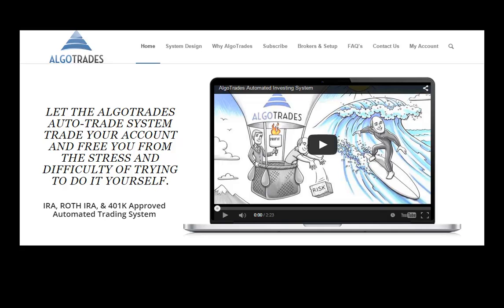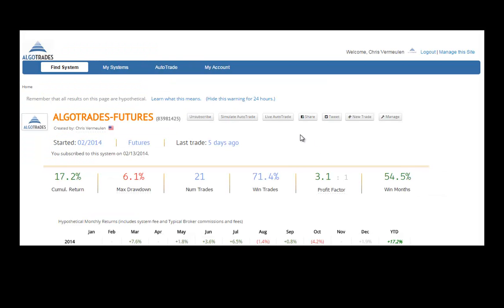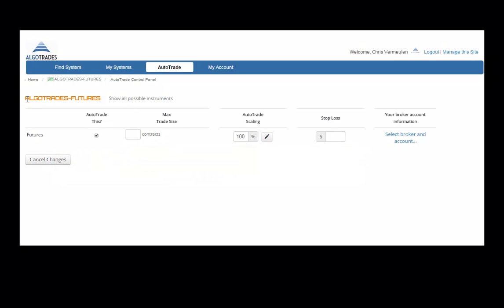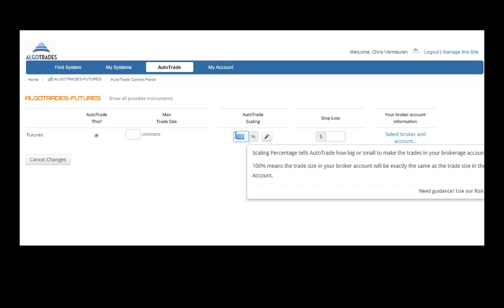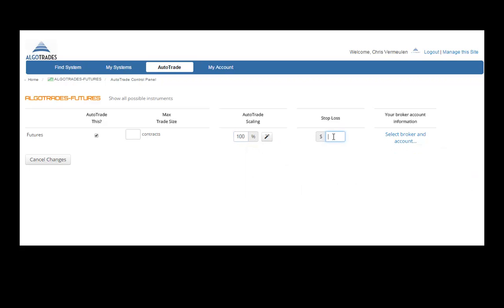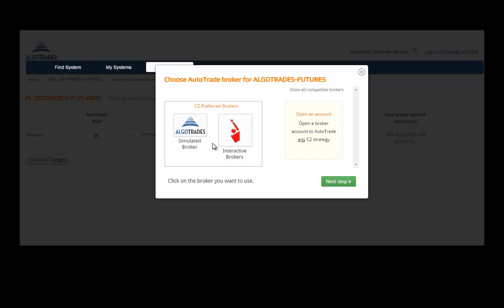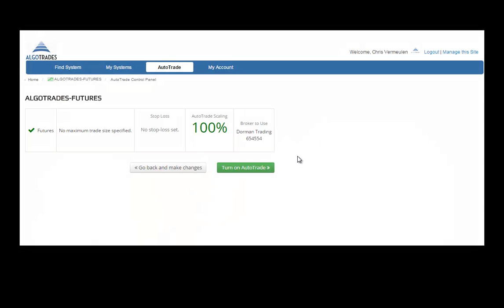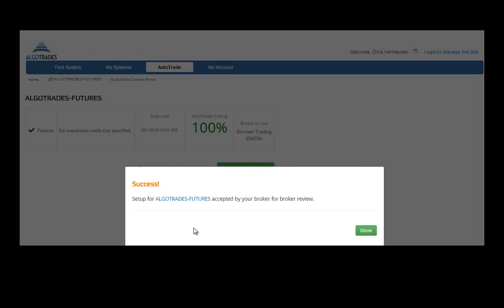AlgoTrades Automated Trading Setup Tutorial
Setting up AlgoTrades AutoSync Technology is simple. Watch this 3 minute video to learn how.